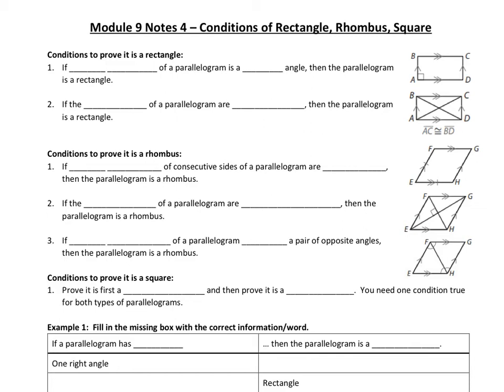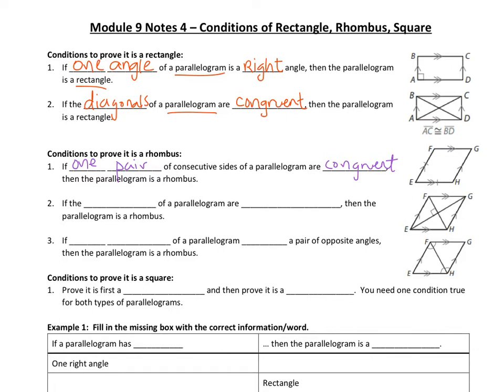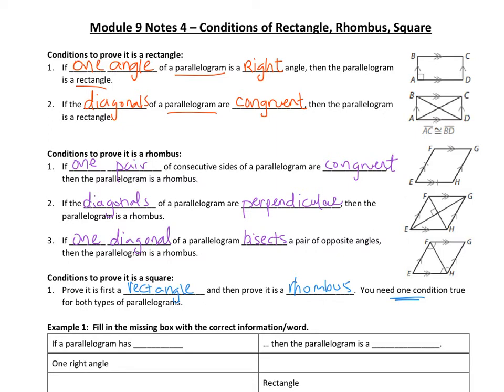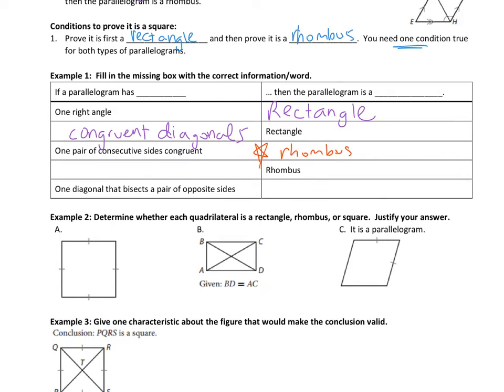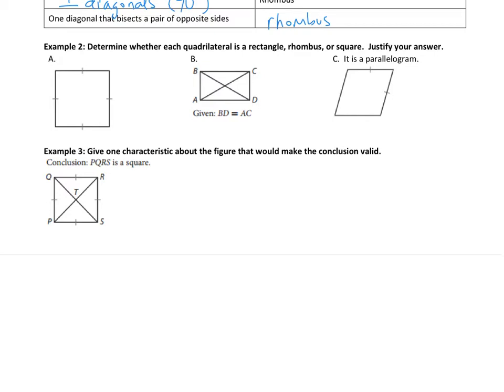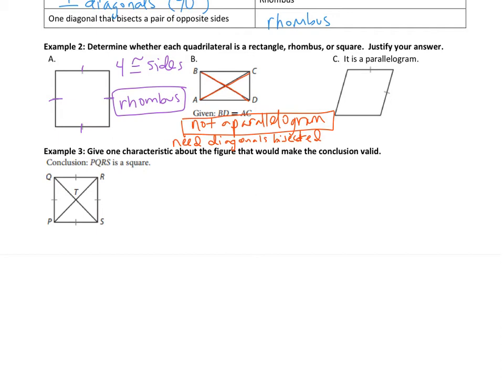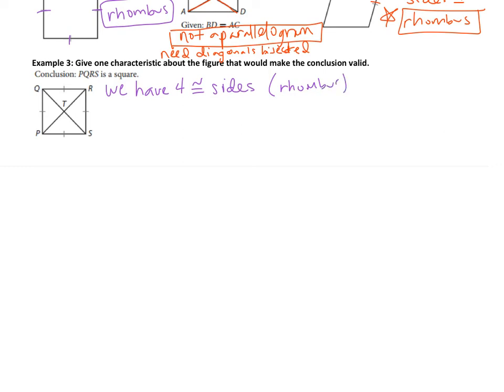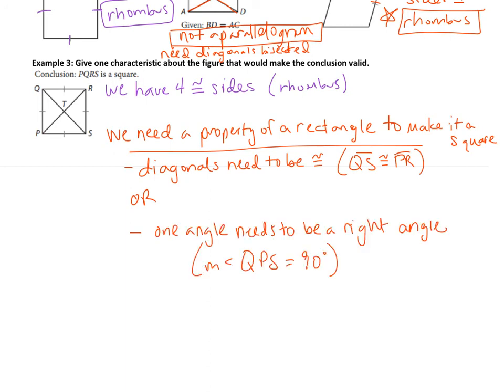Module 9 Notes 4: Conditions of Rectangles, Rhombuses, Squares